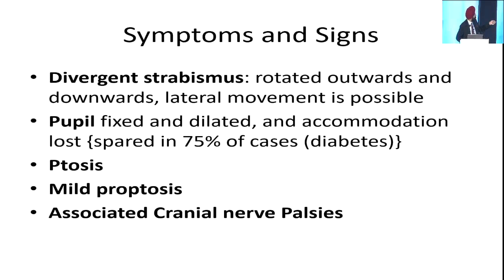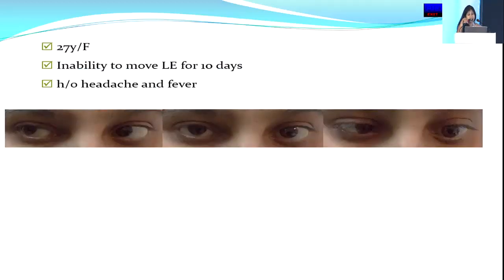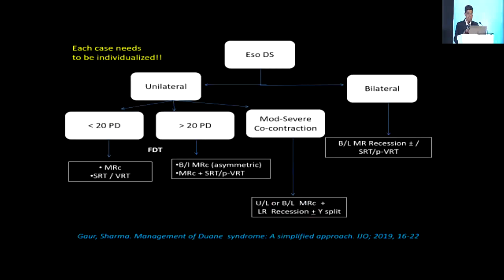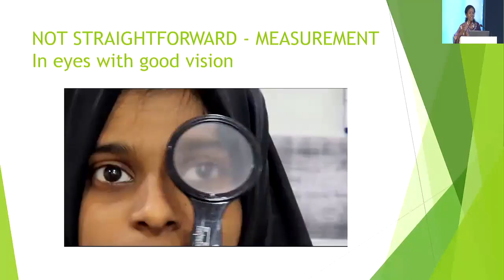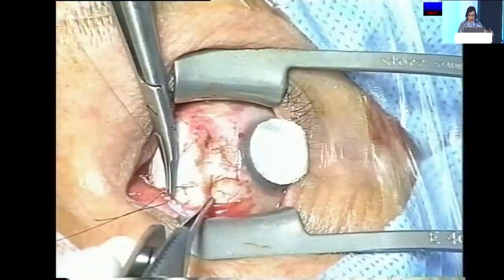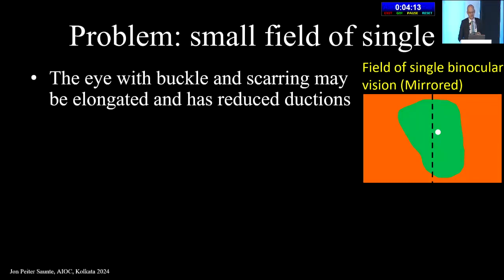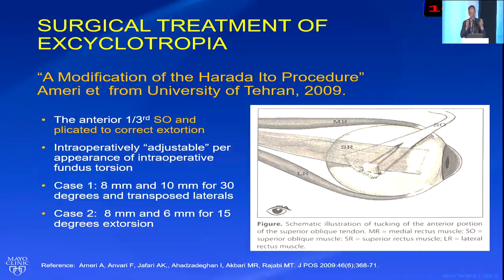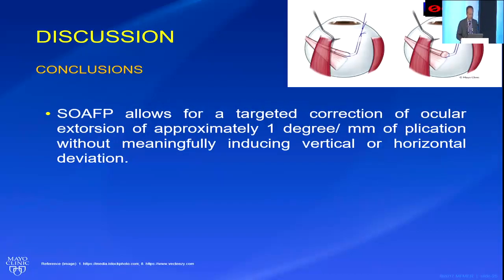AIOC2024 - GP38 - Strabismus and Neuro Ophthalmology Sub-speciality day - Session 3: Complex Str....